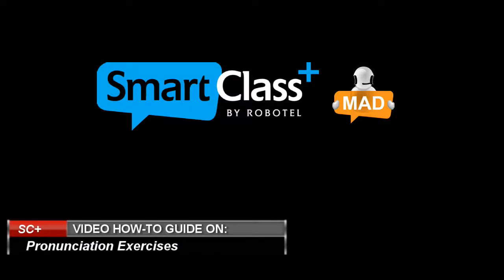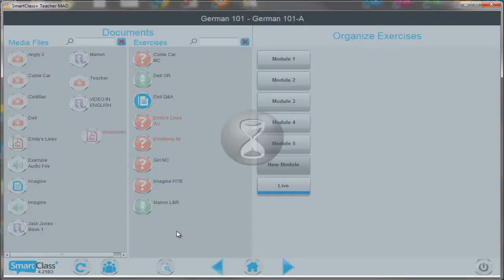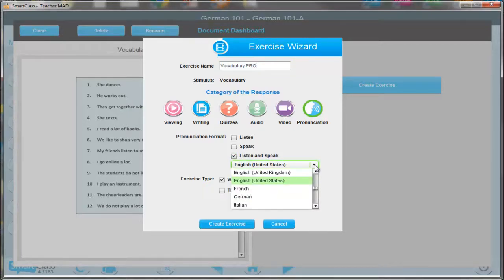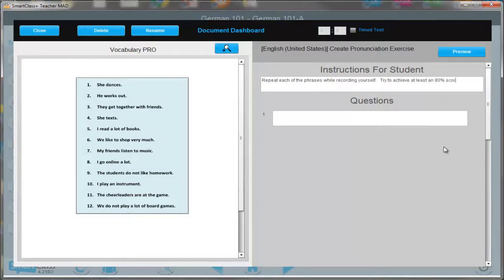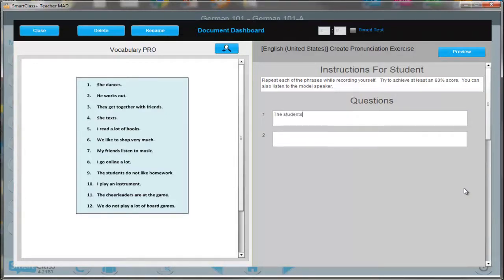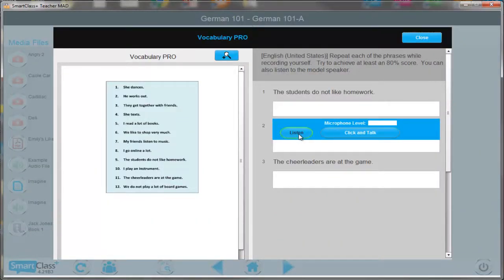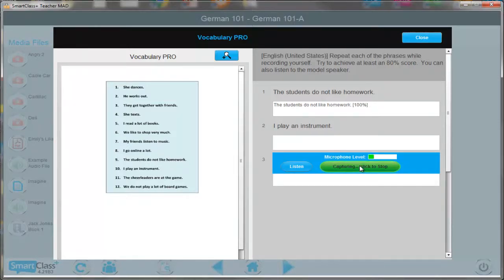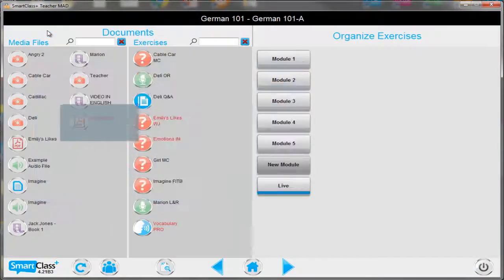14 SC+ Platform: Pronunciation Exercises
Video How to on creating a pronunciation exercise using the SmartClass+ Platform.